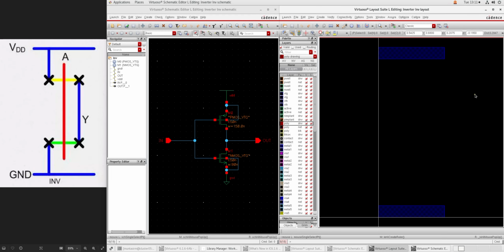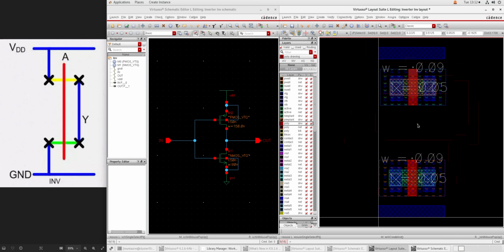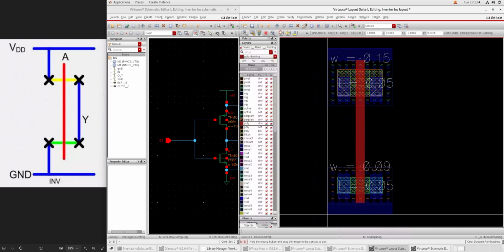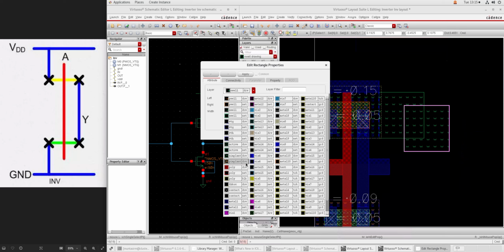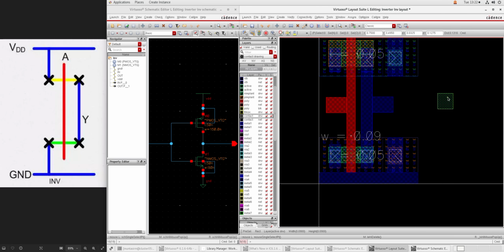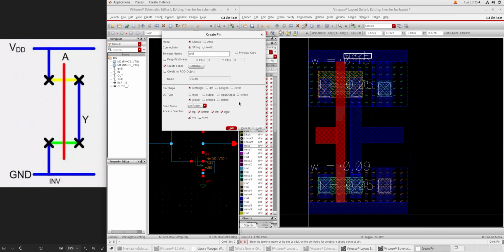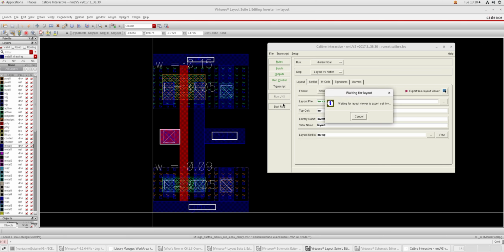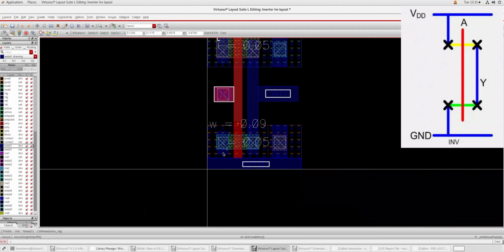Inverter Layout Design using Cadence Virtuoso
NCSUFreePDK45
Using Layout instances for PMOS and NMOS
Layers for the active region:
1. PMOS: pimplant + active
2. NMOS: nimplant + active
3. Body tap for PMOS: nimplant + active
4. Body tap for NMOS: pimplant + active
5. Wells: nwell + vtg (for PMOS), pwell +vtg (for NMOS)